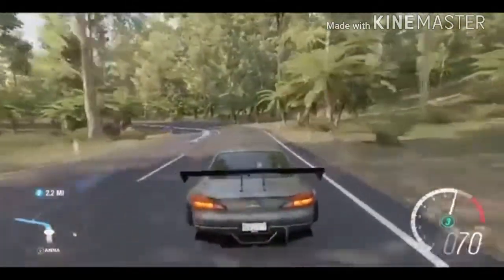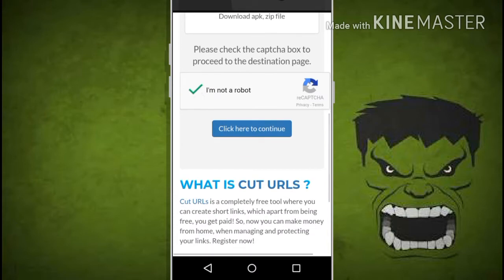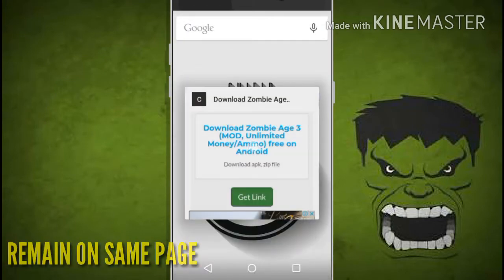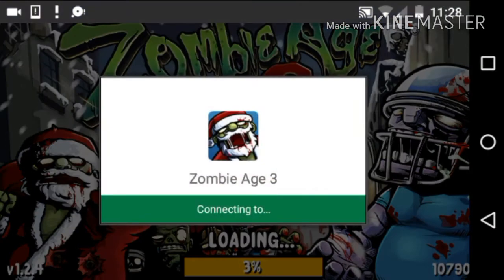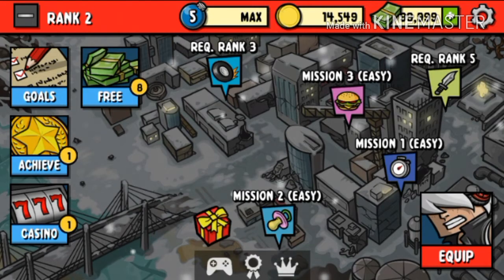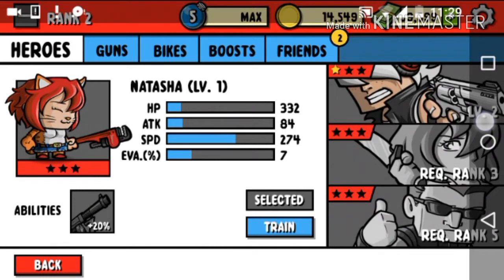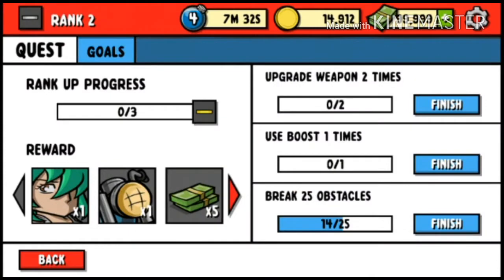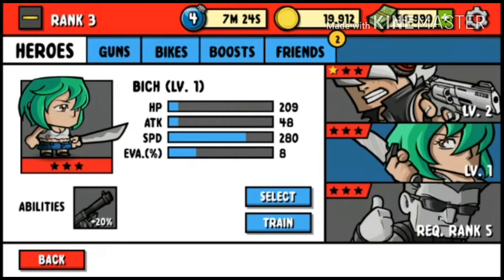HACK ZOMBIE AGE 3 | UNLIMITED COINS+GEMS+AMMO | SHIVANG HACKS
DO U WANT UNLIMITED COINS+GEMS+AMMO IN ZOMBIE AGE 3?

FEATURES-
🔴UNLIMITED COINS
🔴UNLIMITED GEMS
🔴UNLIMITED AMMO

MUSIC CREDIT  ~ UNITED SCREENS SOUND

PLZ LEAVE LIKE👍IF U ENJOYED MY VIDEO!

ALSO WATCH-

"Opportunities don't happen, you create them."